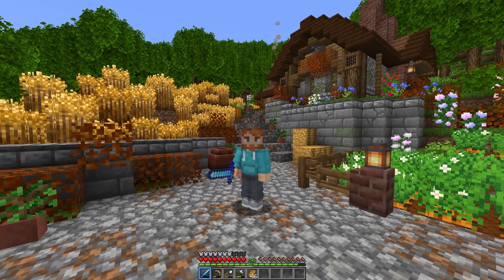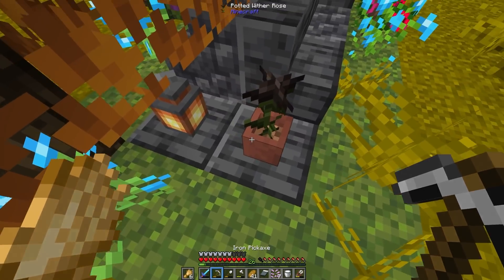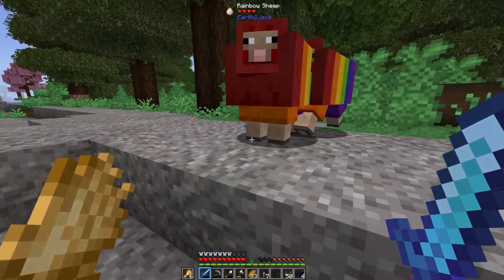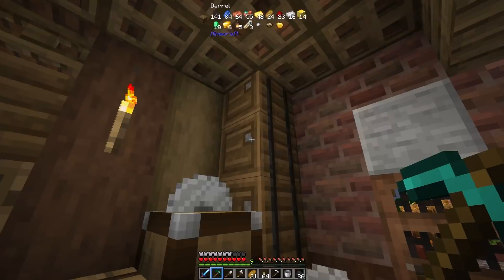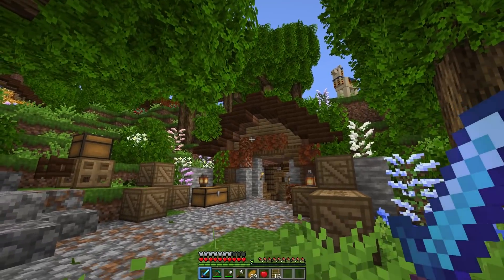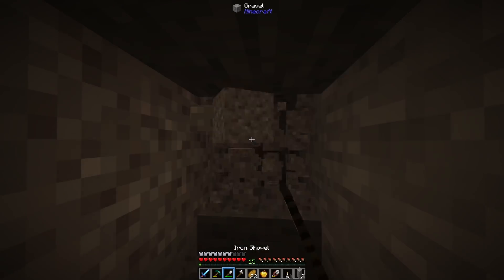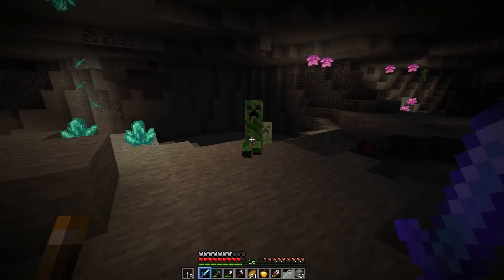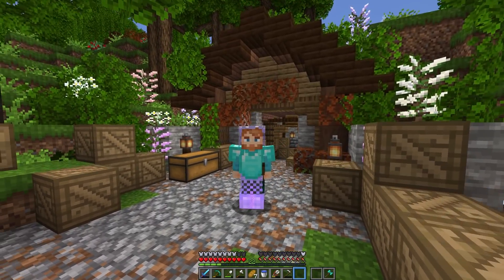Better Minecraft : The Diamond Mine! #3 Minecraft Survival Let's Play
It's time to go mining for Diamonds in Better Minecraft Survival! First finishing off the Animal barn, then building an awesome custom mine entrance before diving into the deep dark for Diamonds! Click the Like Button if you enjoy!